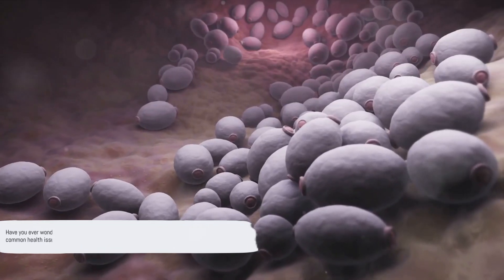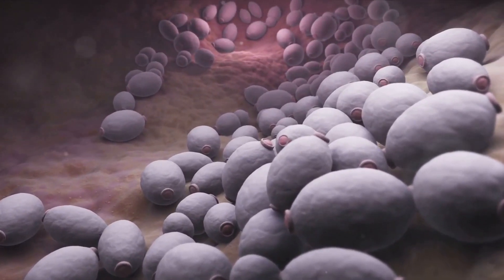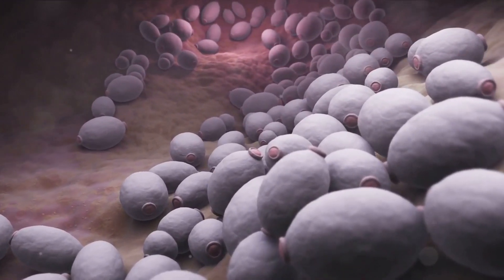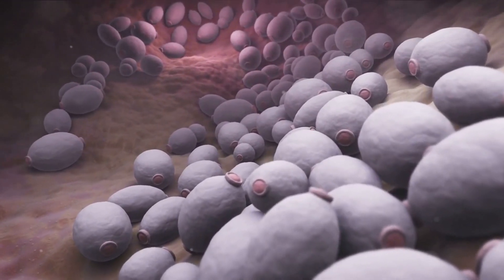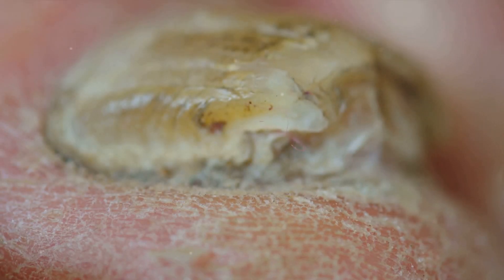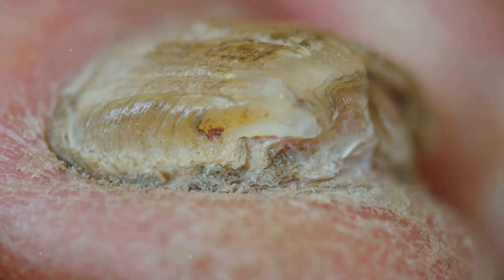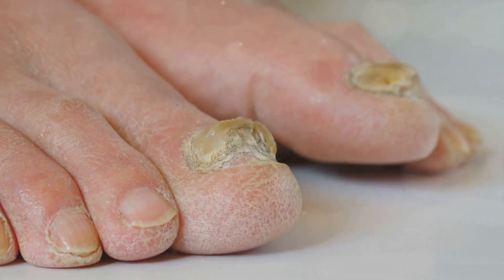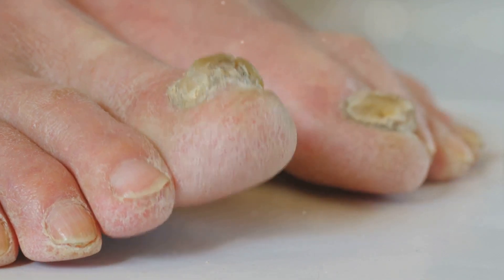Try a Sitz Bath to Get Rid of Candidiasis and Yeast Infections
Wondering some methods to get rid of candidiasis and yeast infections? We cover a few strategies you can use to help lessen the pain you feel from these conditions.